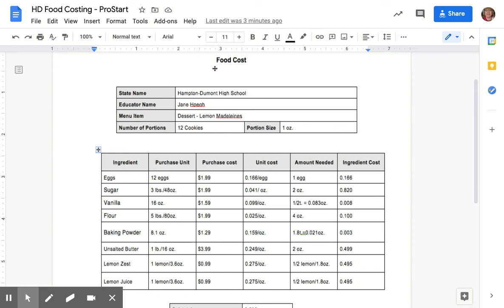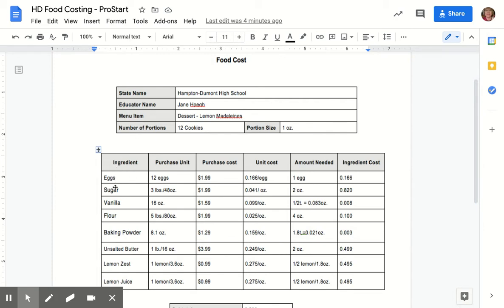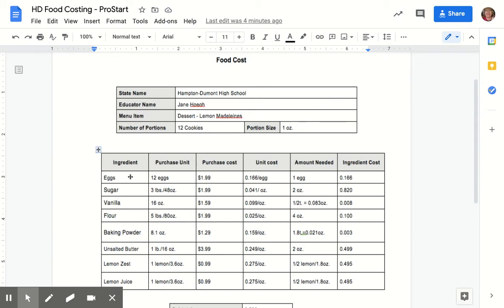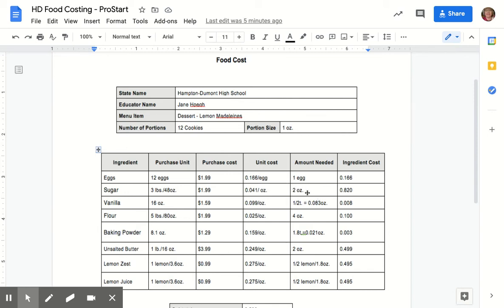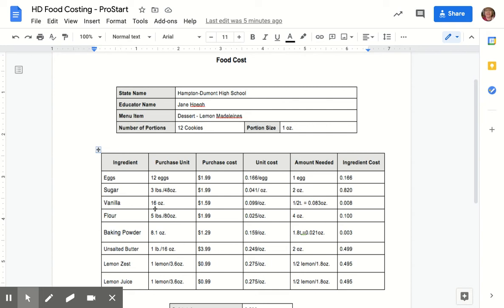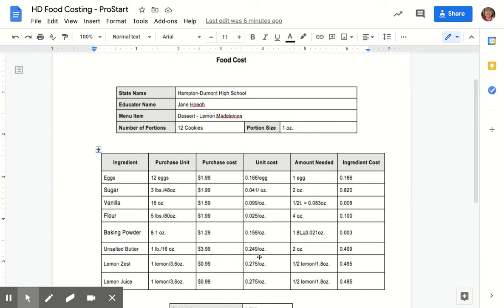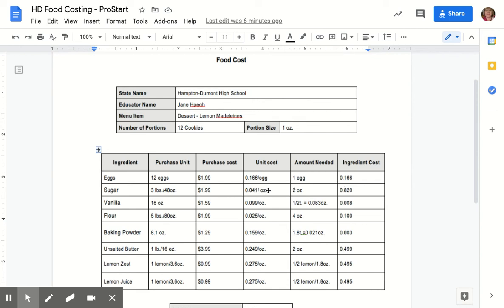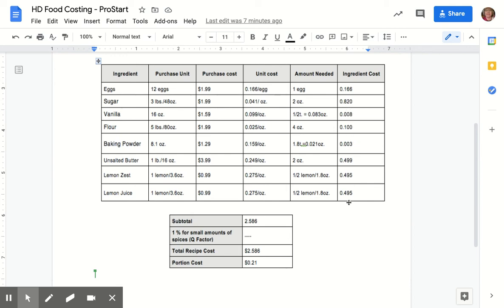HD Food Costing - ProStart - Google Docs